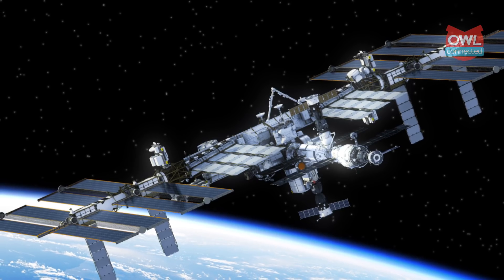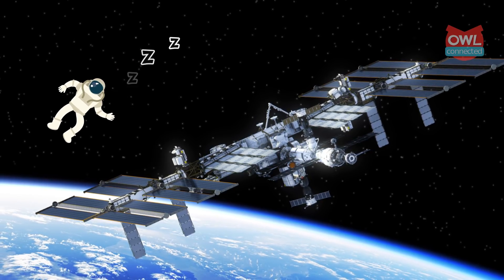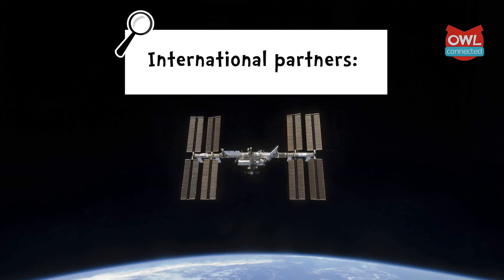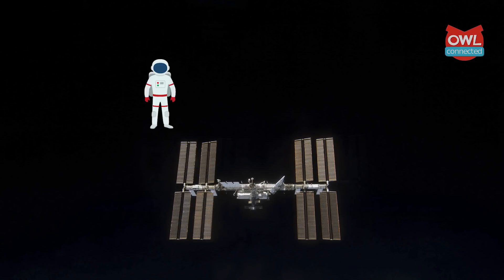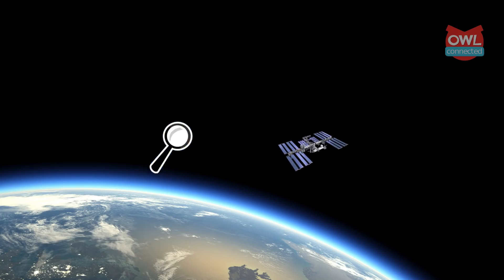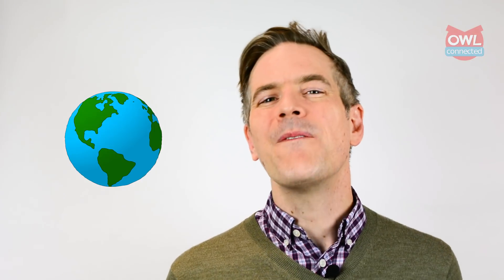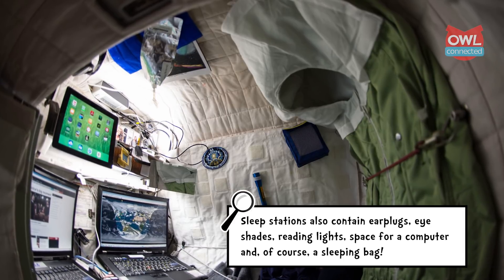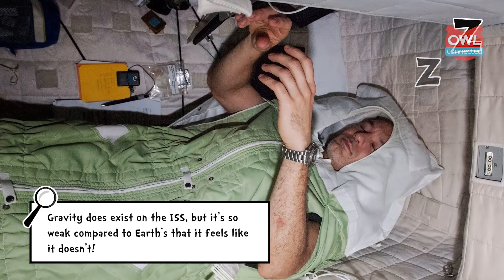How do astronauts sleep in space? | General KnOWLedge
The International Space Station is the sort of place where even the simplest parts of everyday life are a real challenge. That even goes for taking a snooze.  Let OWLconnected’s General KnOWLedge uncover how you sleep on the ISS.

Images/Videos
Getty Images